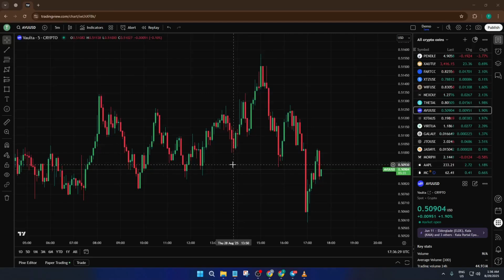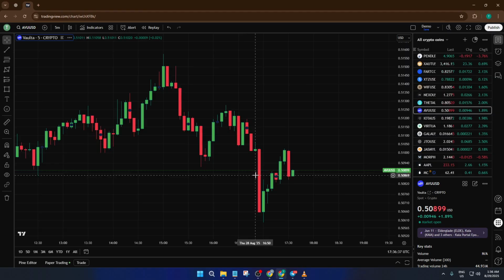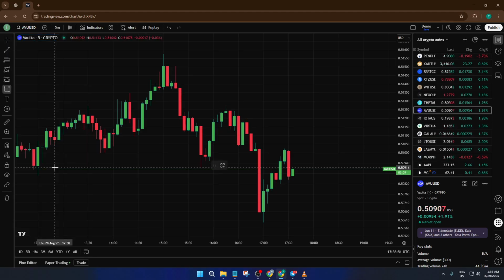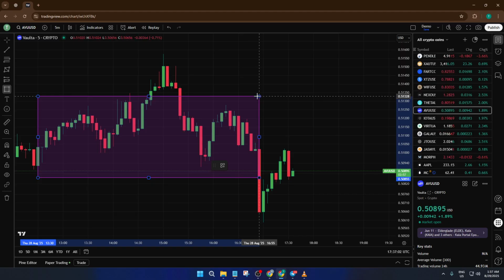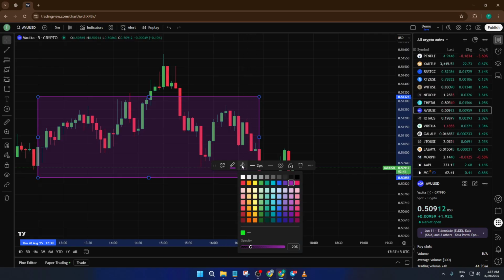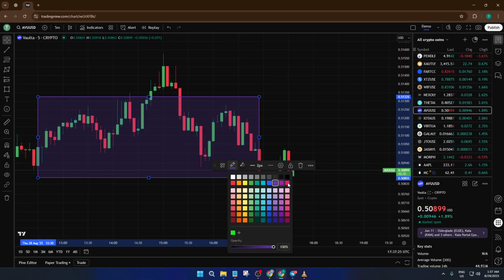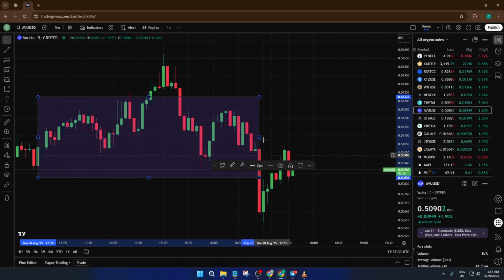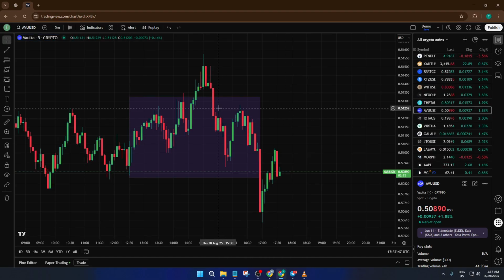How To Use Rectangle Tool In TradingView (Step-by-Step)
Learn how to use Rectangle Tool In TradingView with a simple, practical TradingView walkthrough. This tutorial shows where to find the relevant option, how to configure it correctly, and what to check so the setup works as intended.

In this video, you'll learn how to:

✅ Find the TradingView option needed to Use Rectangle Tool In TradingView